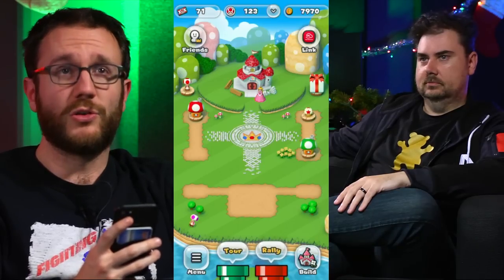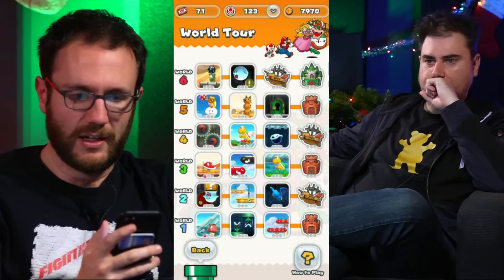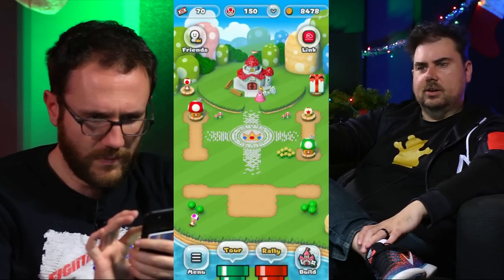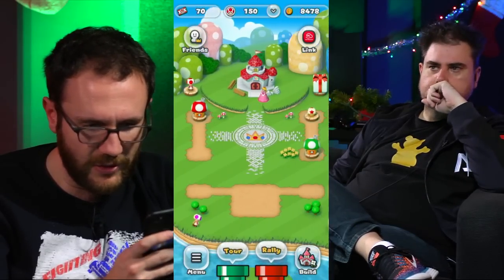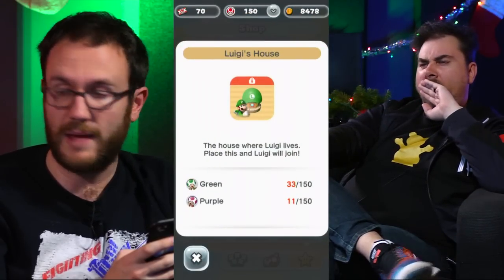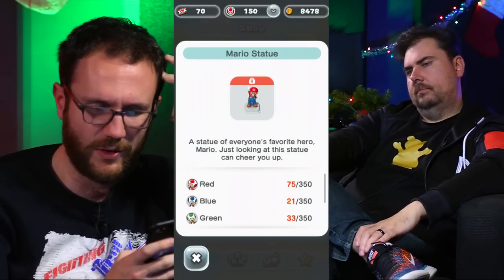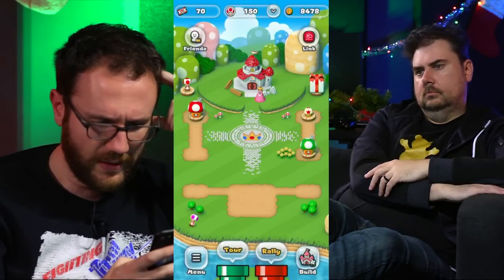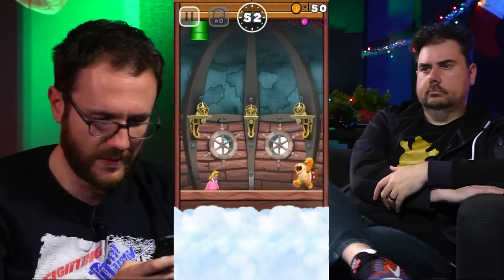Super Mario Run: Quick Look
Collecting coins, stomping on goombas, and grabbing flagpoles—all without those pesky controls.